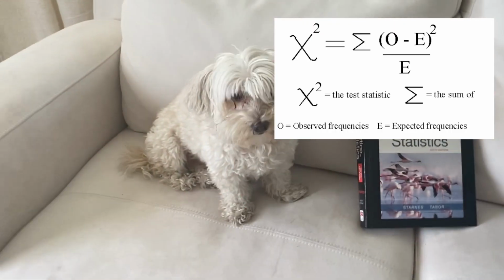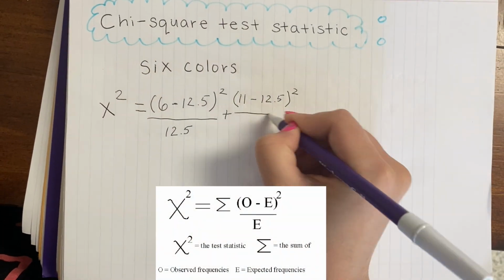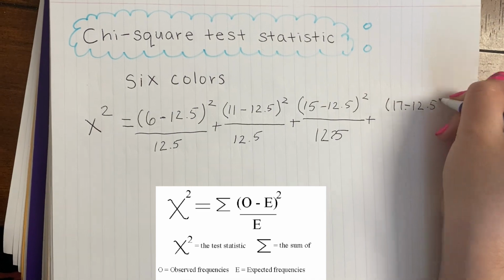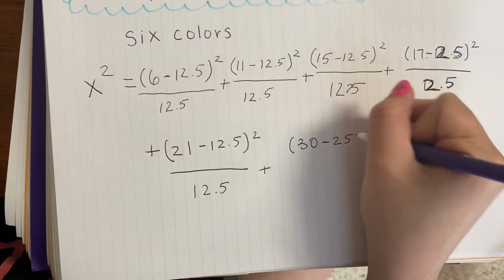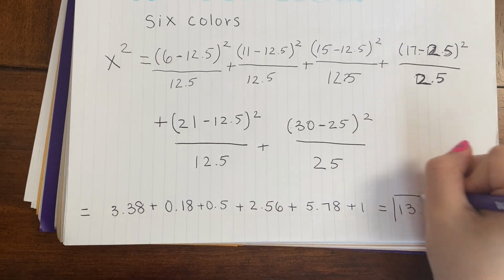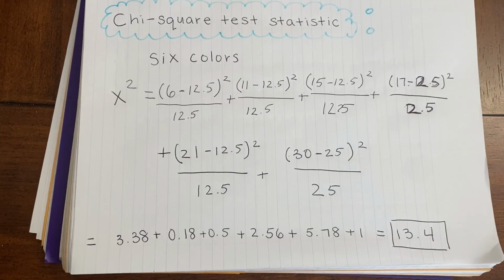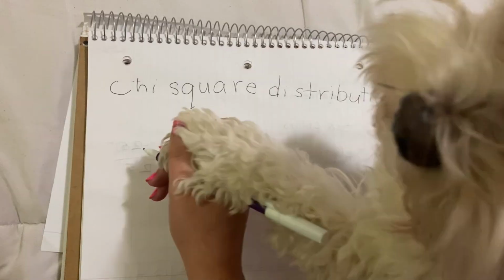ap stats chapter 12 summary